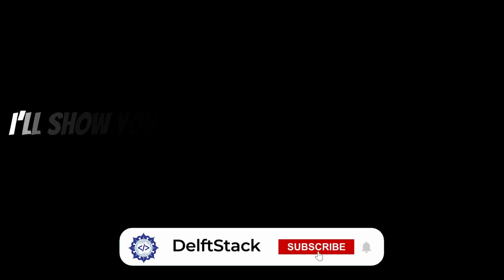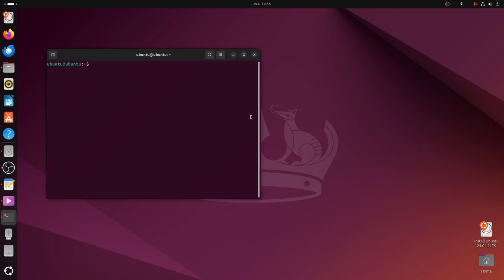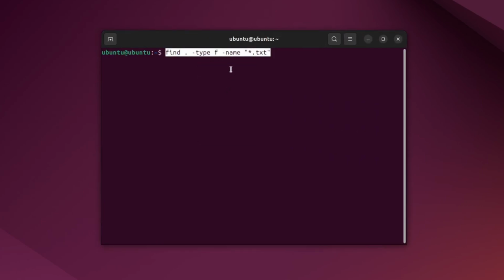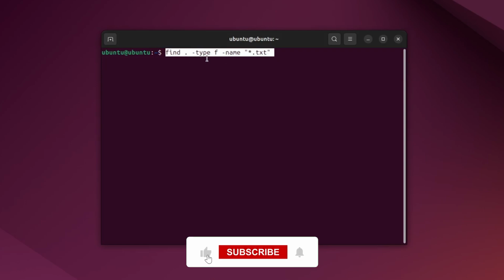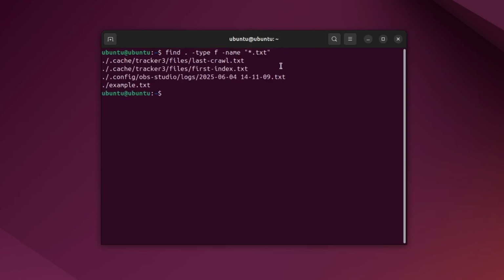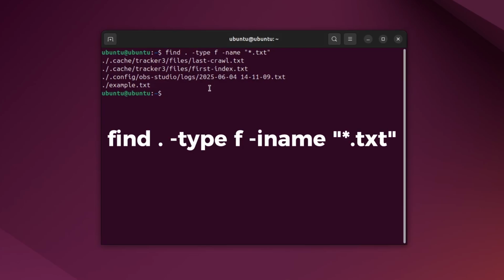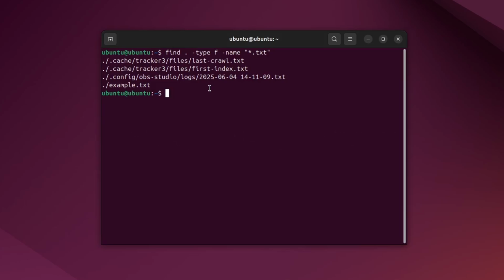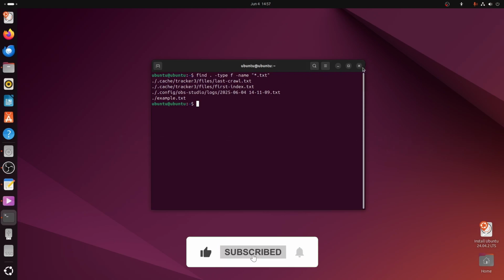Easily Find All Files with the Same Extension on Ubuntu – Here's How!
Want to locate all .txt, .jpg, or .log files inside a folder—including subfolders—without scrolling endlessly through directories? This quick tutorial shows you how to use the powerful find command in Ubuntu to instantly list every file with the same extension. Whether you're organizing data, scripting tasks, or just cleaning up your file system, this trick is a must-know for every Linux user! 🧠💻

✅ What You’ll Learn in This Video:
* How to use the find command in Ubuntu/Linux
* The meaning of each flag in the find command
* How to search for files by extension across folders and subfolders
* How to perform case-insensitive searches
* How to customize the command for different file types like .sh, .jpg, .log, and more

⏱️ Timestamps:
00:00 – Introduction
00:14 – How to use find for .txt files
00:27 – Understanding the flags: -type f, -name, and .
00:50 – Making the search case-insensitive

This video is ideal for:
* Beginners looking to master basic Linux commands
* Developers and sysadmins who need to automate file handling
* Anyone managing large projects or messy file systems
* Learners preparing for technical interviews or certifications

✅ Share with your tech friends